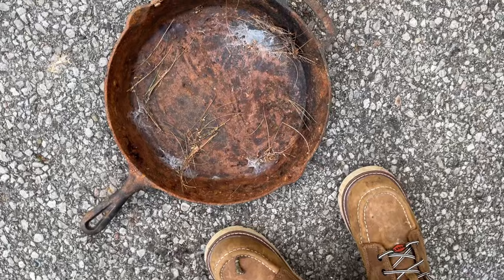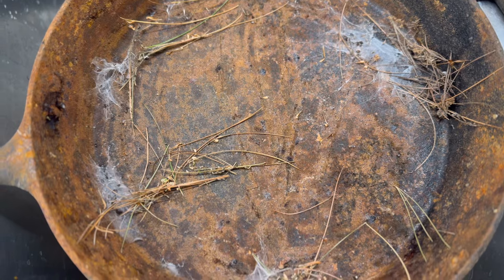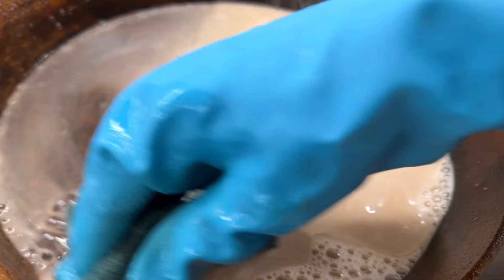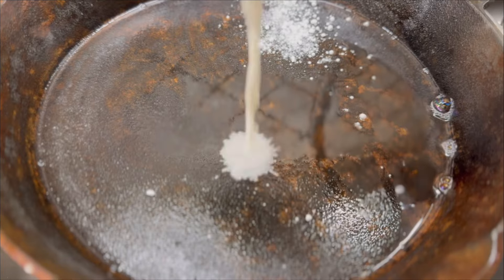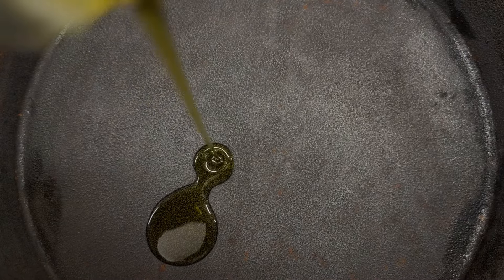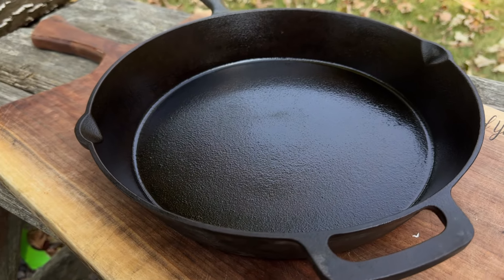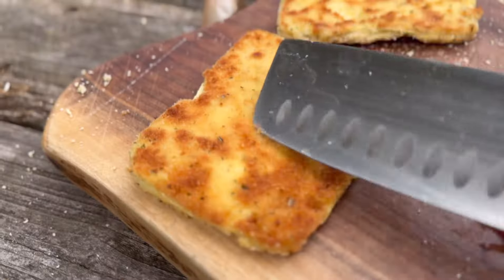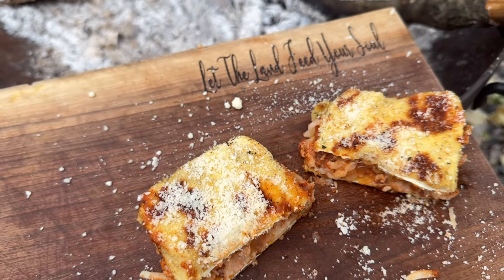How To RESTORE A RUSTY Cast Iron SKILLET